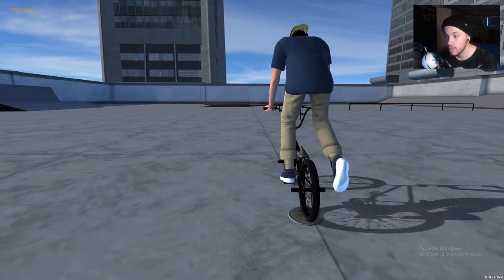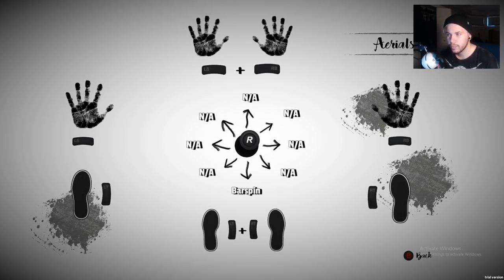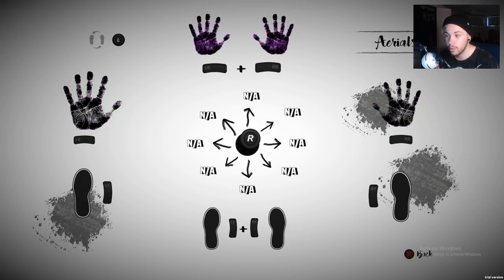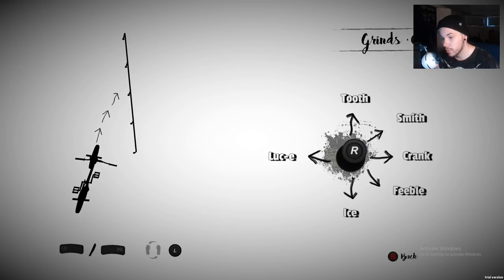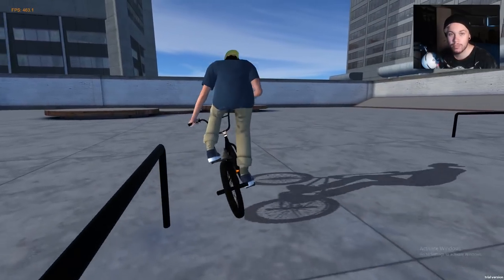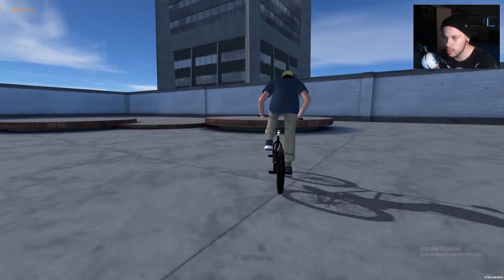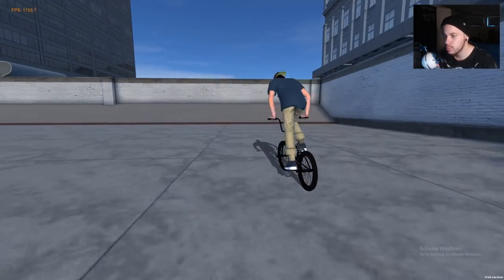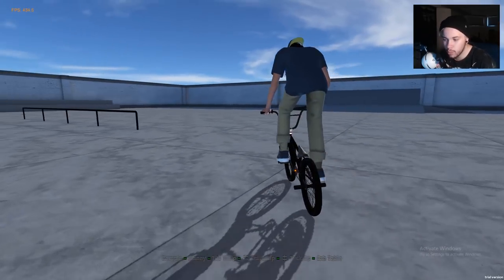BMX STREETS HOW TO EVERYTHING!! BMX STREETS DEMO 2 GAMEPLAY!